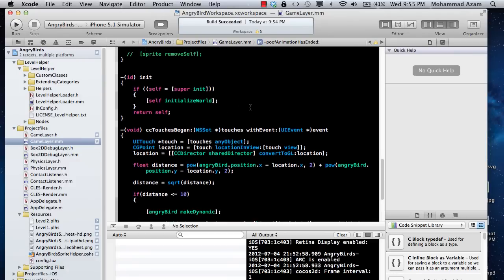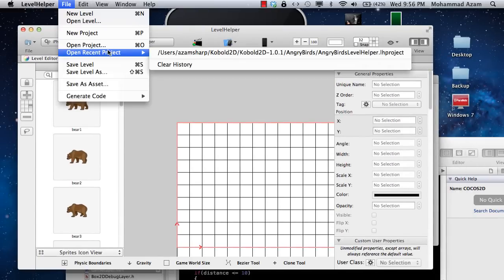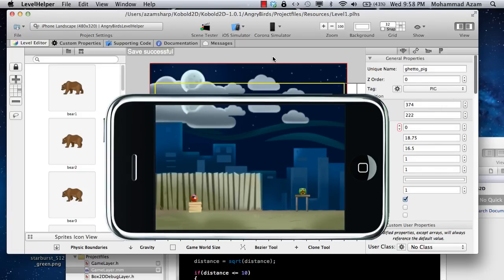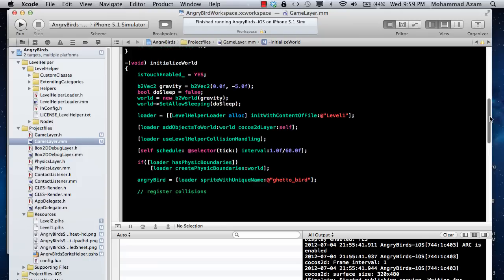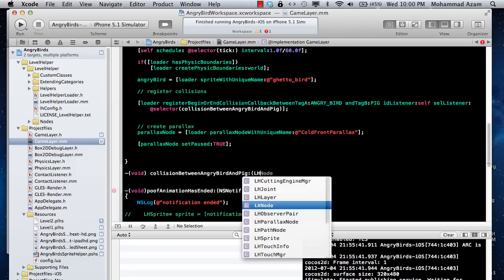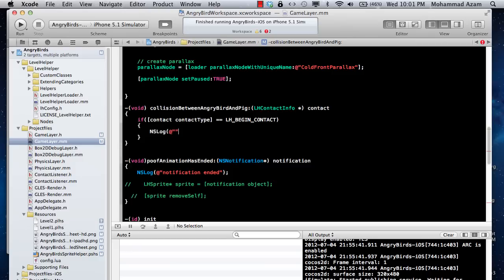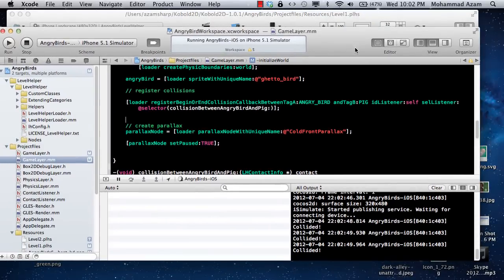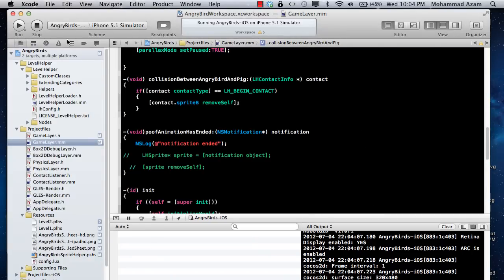Learning Cocos2d Development Part 20 (Ghetto Birds Part 3)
In this screencast Mohammad Azam will demonstrate how to perform collision detection between the bird and the pig.

To support the AzamSharp channel please download our iPhone app called "Vegetable Tree" from the app store.